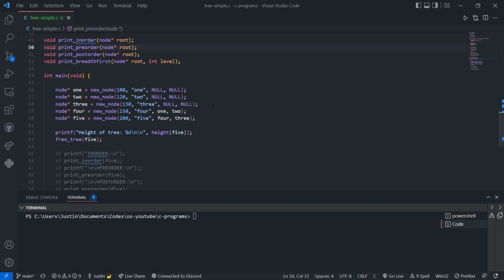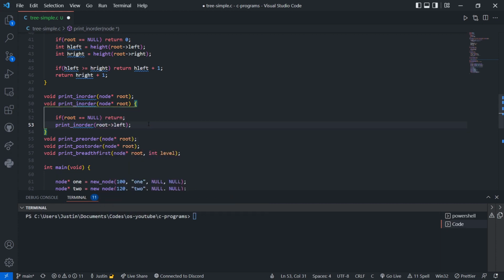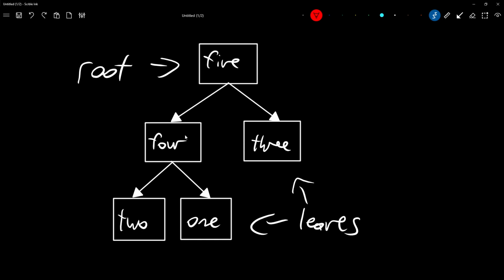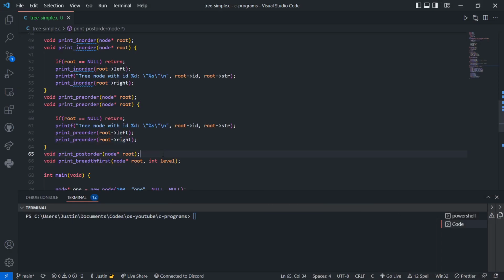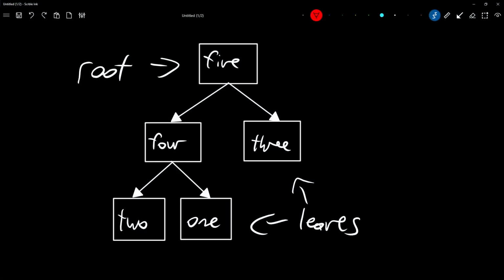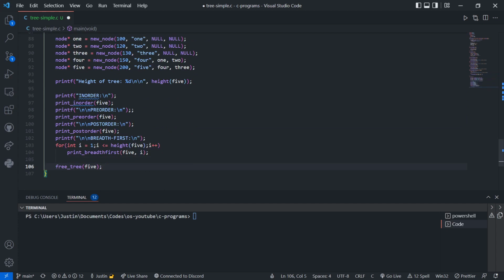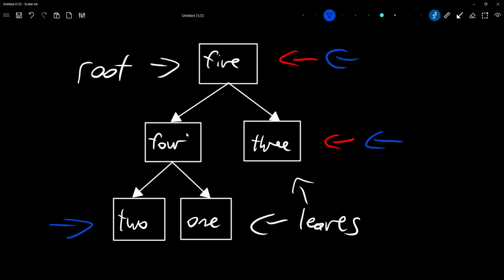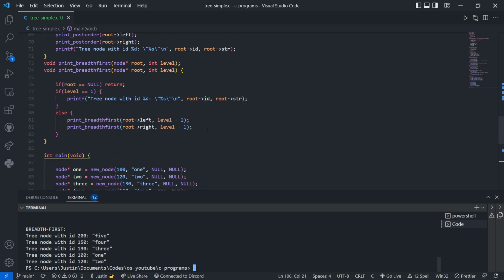C - Tree Traversal in 4 Ways - Inorder, Preorder, Postorder, Breadth First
This video goes over how to traverse a tree using four methods:

1. Inorder traversal: left, root, right.
2. Preorder traversal: root, left, right.
3. Postorder traversal: left, right, root.
4. Breadth-first traversal: print each level of tree nodes at a time, starting from the root to the trees.

Note: this video uses recursive algorithms. If you're uncertain of how recursive algorithms work, I recommend reviewing the concept. I do have a video about iterative vs recursive algorithms